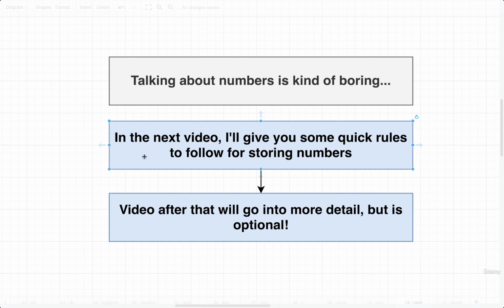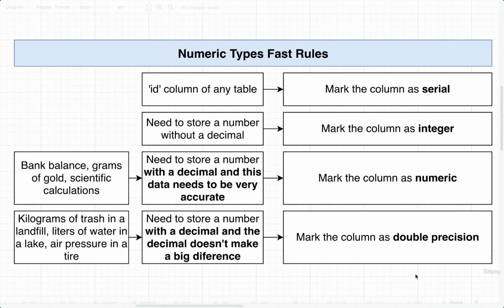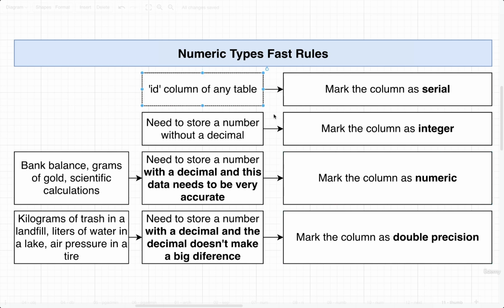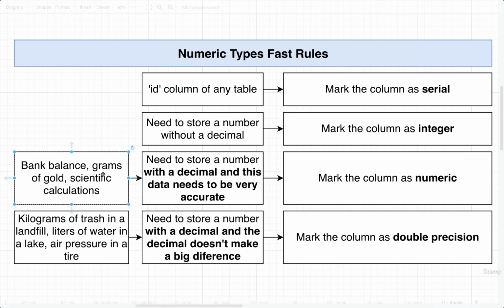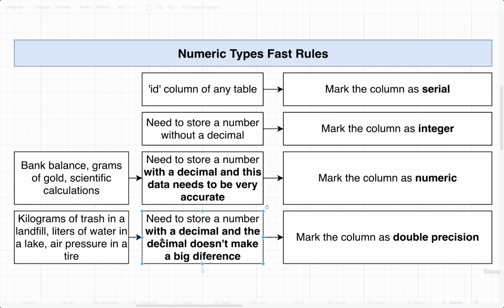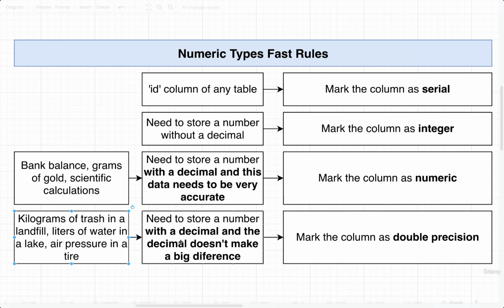Fast Rules on Numeric Data Types